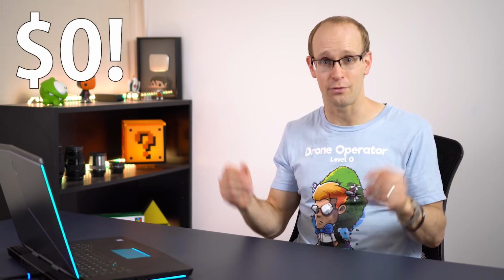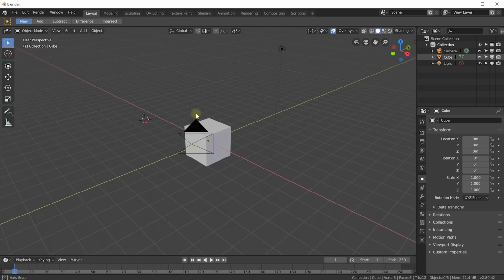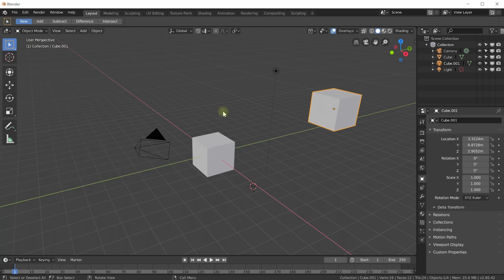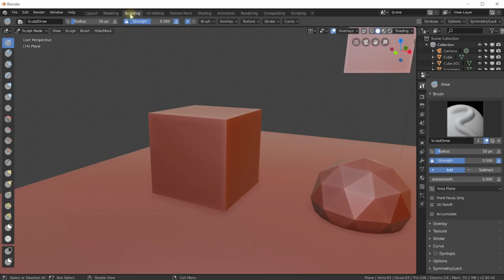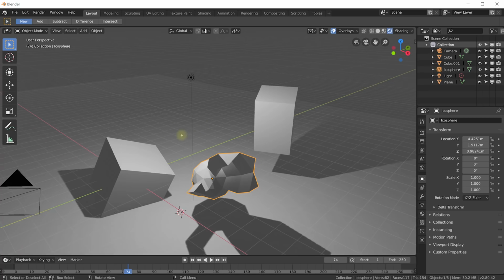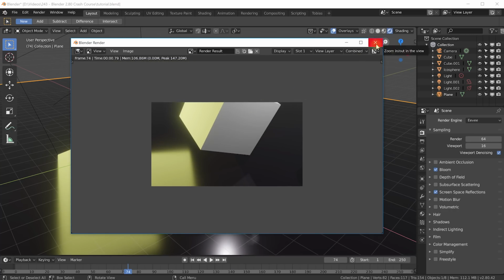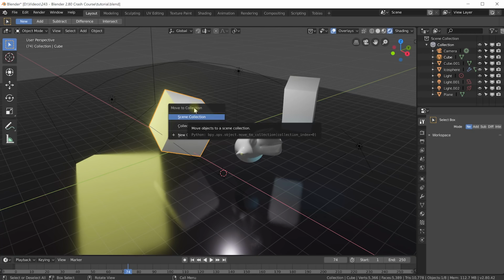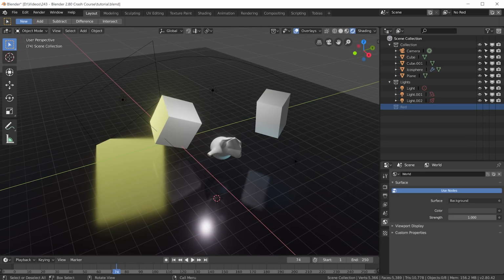Blender 2.8 Crash Course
Want to learn Blender 2.8? In this video I take you through the AWESOME new features of this powerful FREE 3D program!

TIMESTAMPS
0:00 Introduction
2:19 How to Get Blender 2.80
3:33 The Blender 2.80 Startup Screen
4:29 Left Click Select
5:24 The 3D Cursor
5:49 How to Move Around the 3D View
6:27 The User Preferences & Changing Left Click Select
8:45 Blender 2.80 Interface Changes
12:52 Workspaces in Blender 2.80
14:31 Editing in Blender 2.80
16:27 Radial Menus in Blender 2.80
17:33 New Gizmos and Helpers
18:14 Multi-Object Editing!
18:40 EEVEE (Real-Time Viewport Engine)
23:42 Vertical Properties Menu
25:29 Collections in Blender 2.80
26:37 View Layers in Blender 2.80
28:36 And SO Much More...